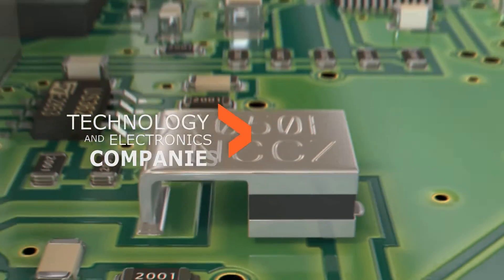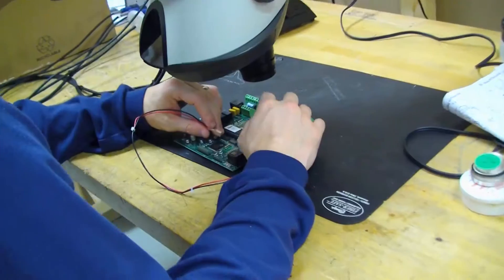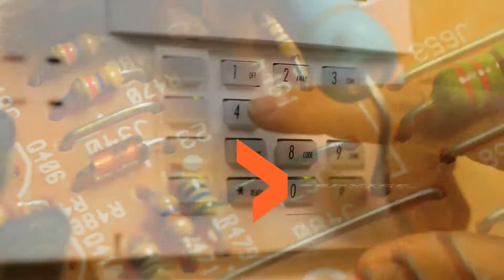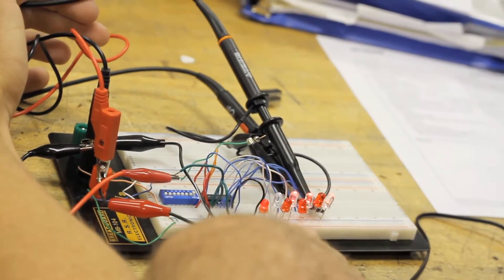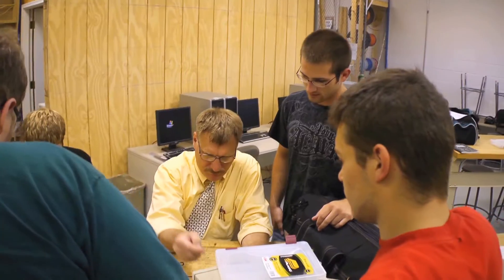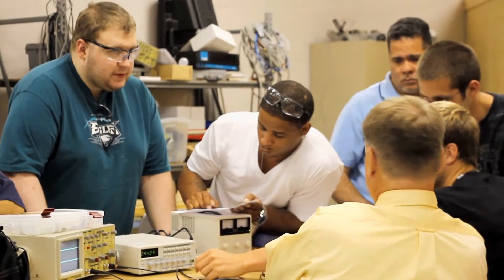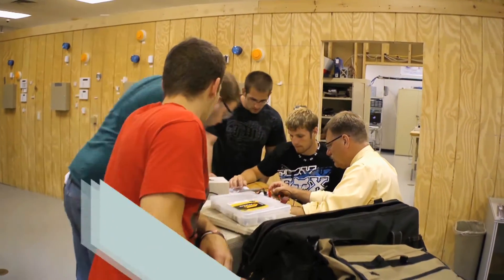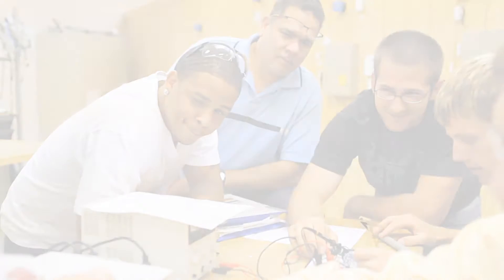Electronics Engineering Technology Program at YTI Career Institute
Technology and electronics companies are looking for experienced, skilled electronics technicians and certified electronics engineers that are able to complete complex jobs safely and on time. Companies of all sizes are willing to invest in the right technicians for long term employment. With training from YTI Career Institute you could start your Electrics Engineering Technology career in as few as 21 months.

For more information about our graduation rates, the median loan debt of students who completed our programs, and other important information, please